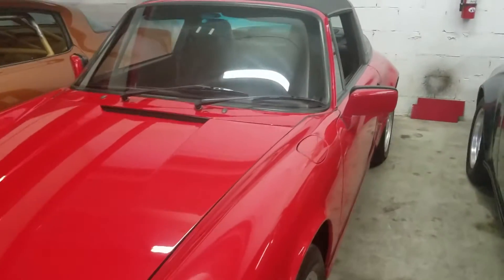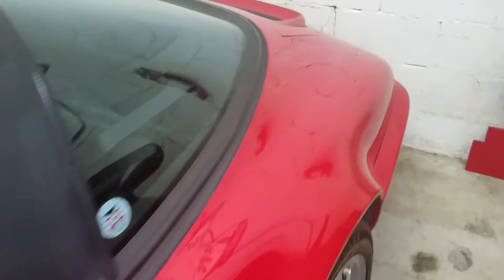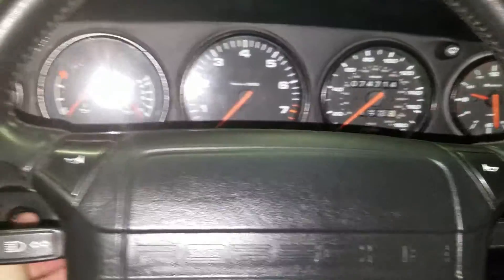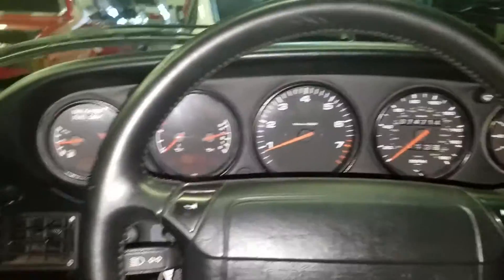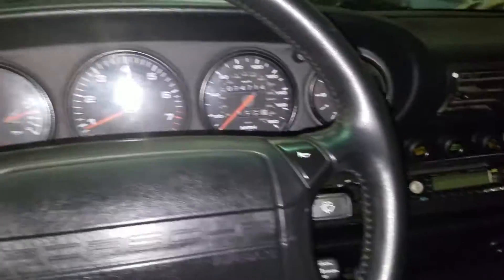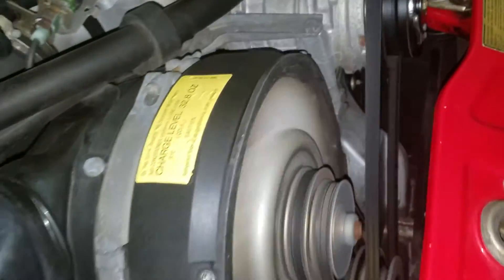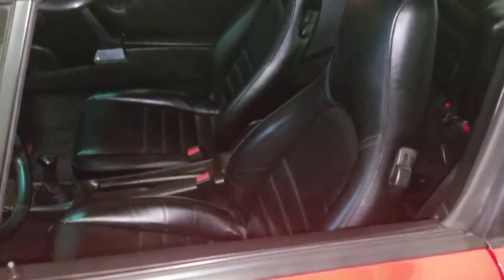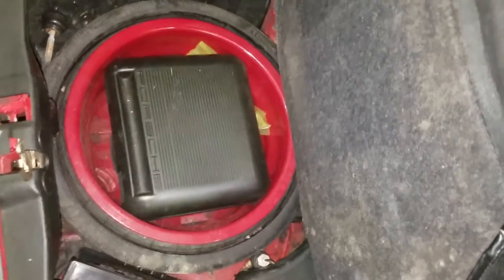1990 Porsche 911 Targa C2 G50 964 74k Miles for Sale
1990 Porsche 911 Low Miles C2 G50 964
Rare C2 G50 Manual - All Original - Service History -
Clean Carfax - 1 of 158

1990 Porsche 911 C2 Targa Manual

We are proud to offer a very limited production and desirable 964 in all original condition. Fully documented 911 with zero paint work or interior work... this car is collector quality. The most desirable of all 964 produced is the C2 with a three pedal g50 gearbox. Very hard to find in the form is a targa because it was not commonly ordered. In todays market the targa has made a comeback and even Porsche them selves think so too with the 991 having the very classic and elegant look of the vintage targa top.

Exterior shines like a new car, paint is beautiful with little to no wear on the body. It is in all original condition and has remained stock its entire life down to the original wheel locks. The Interior is all original except for the radio, and is amazing condition. With only 74k documented miles it has been driven enough to wear it has to be maintained properly... Engine and transmission run flawlessly and pull very nice through all the gears. No oil leaks or smoking. Pictures speak for them selves, this targa is ready to be driven by its new owner.

WE SHIP WORLDWIDE UPON REQUEST - CAR IS LOCATED IN MIAMI, FLORIDA 33156
Financing is available if needed
TRADES WELCOMED, RARE CARS, TRUCKS, BOATS